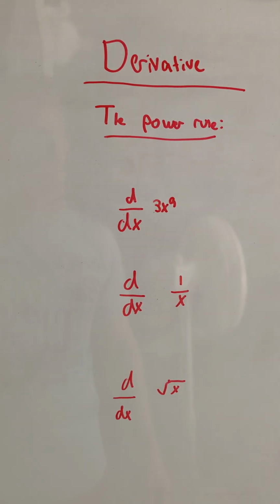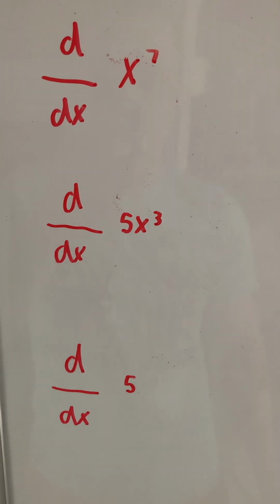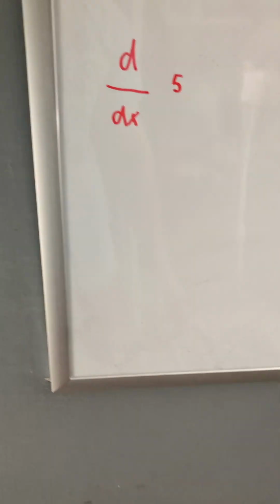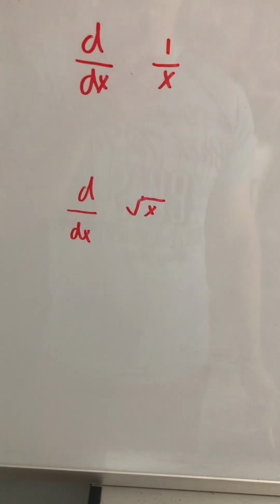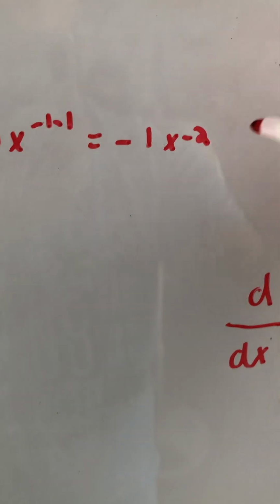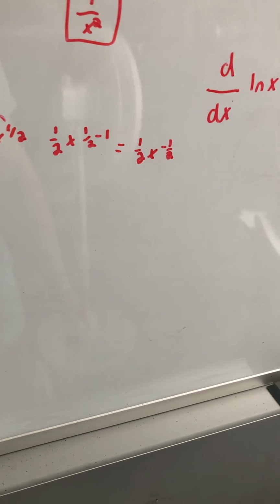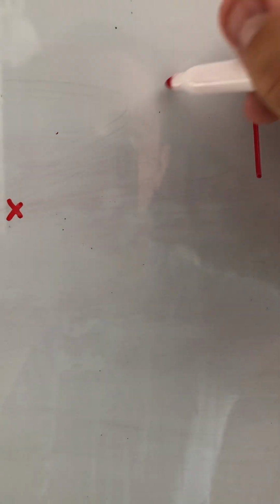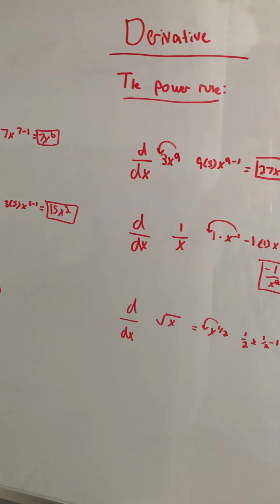How to use the power rule for finding derivatives!